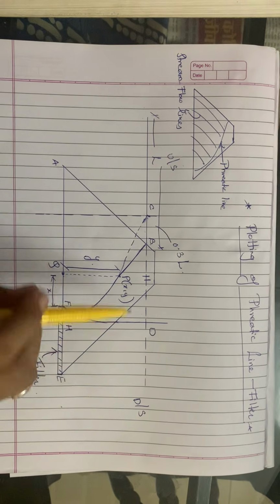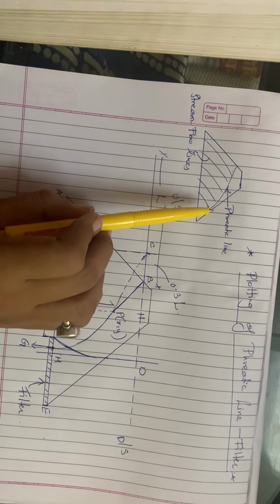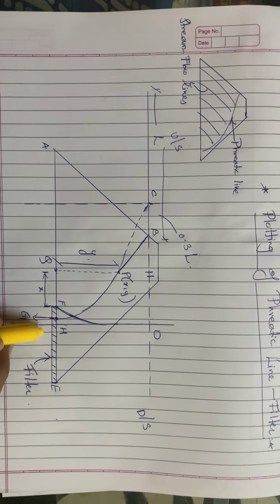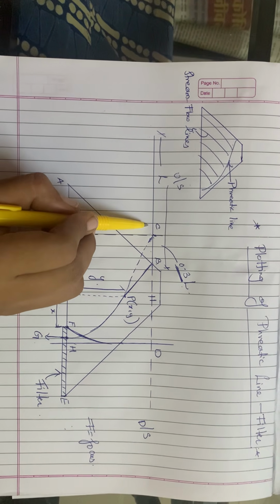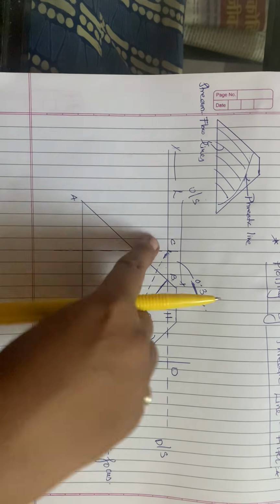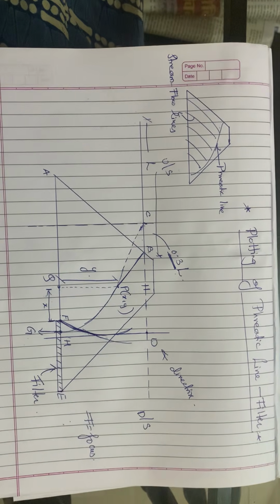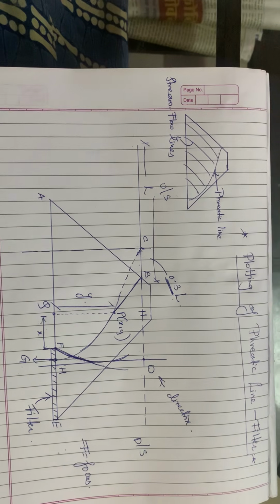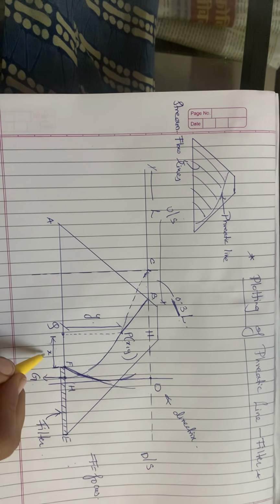WRE II - Unit no 1 - Introduction to Dams- Earthen Dam - Plotting of Phreatic line dam with filter